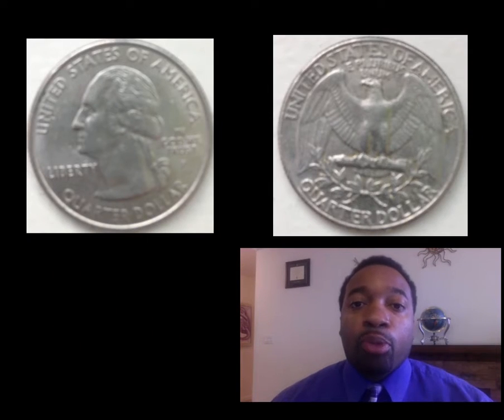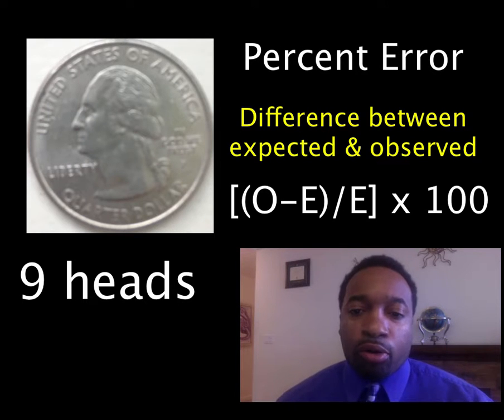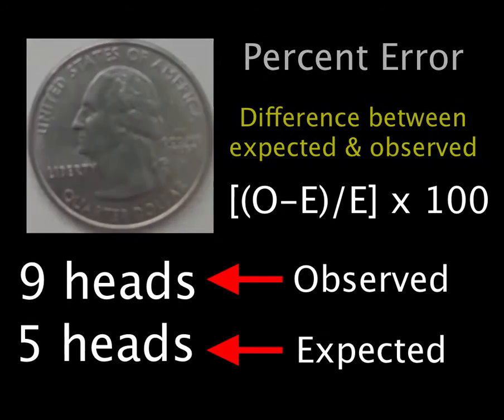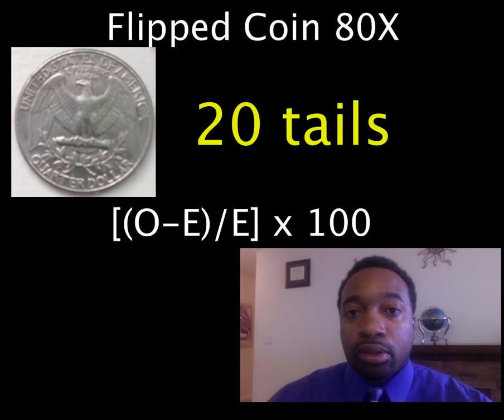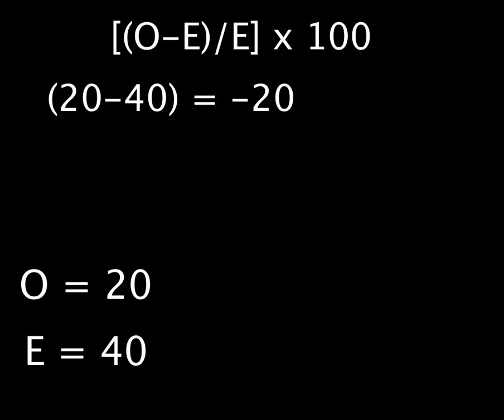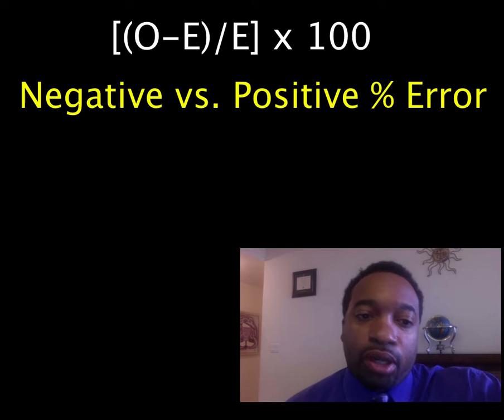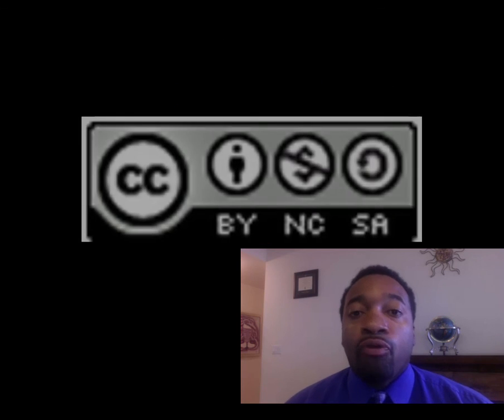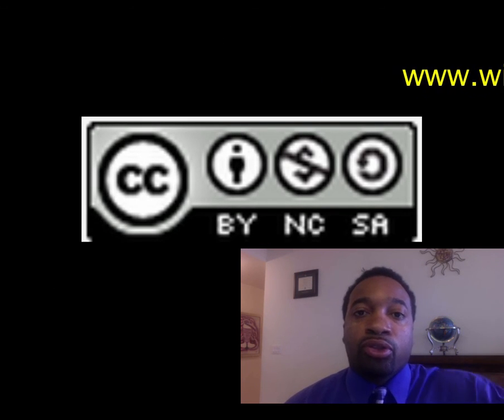Percent Error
How to calculate & interpret percent error.